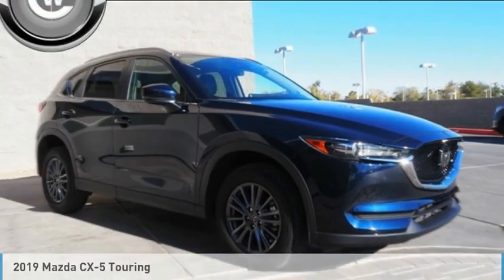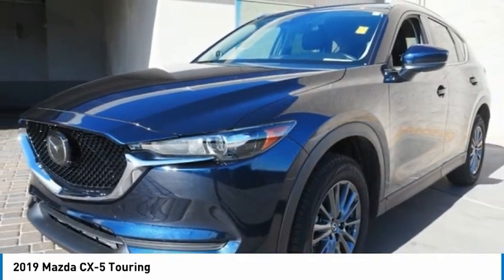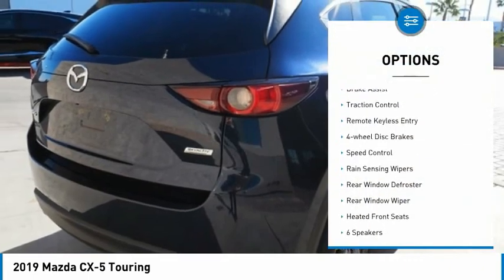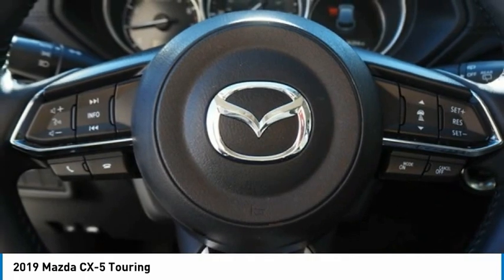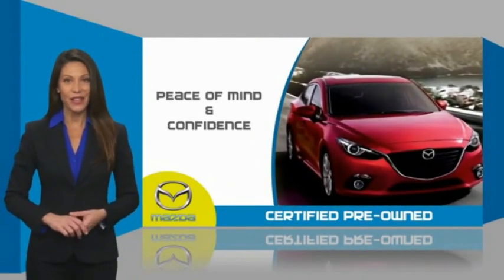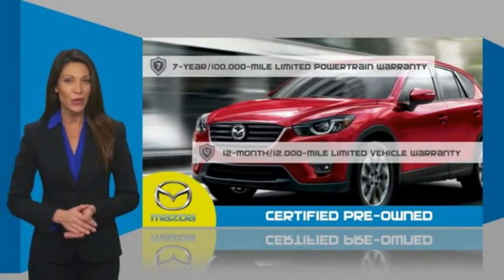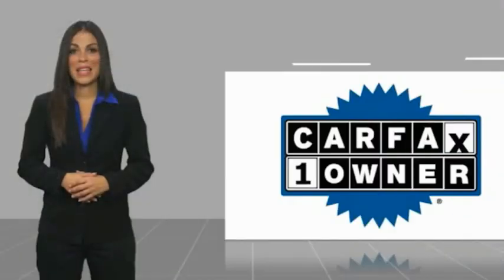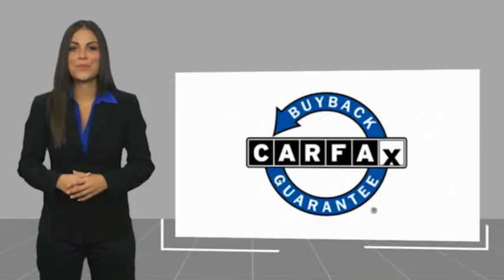2019 Mazda CX-5 Touring FOR SALE in Las Vegas, NV MM273A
6950 West Sahara Ave.

Want us to come to you? No problem! In case we missed a picture or a detail you would like to see of this 2019 CX-5, we are happy to send you A PERSONAL VIDEO walking around the vehicle focusing on the closest details that are important to you. We can send it directly to you via text or email. We look forward to hearing from you!  Certified. CARFAX One-Owner. Clean CARFAX.  Recent Arrival! 2019 Mazda CX-5 Touring 25/31 City/Highway MPG  Mazda Certified Pre-Owned Details:      Roadside Assistance     160 Point Inspection     Vehicle History     Limited Warranty: 12 Month/12,000 Mile (whichever comes first) after new car warranty expires or from certified purchase date     Includes Autocheck Vehicle History Report with 3 Year Buyback Protection     Warranty Deductible:  0     Powertrain Limited Warranty: 84 Month/100,000 Mile (whichever comes first) from original in-service date     Transferable Warranty  Awards:     2019 KBB.com Brand Image Awards  Vehicle price and availability are subject to change without notice.